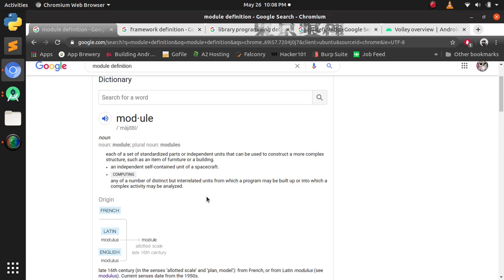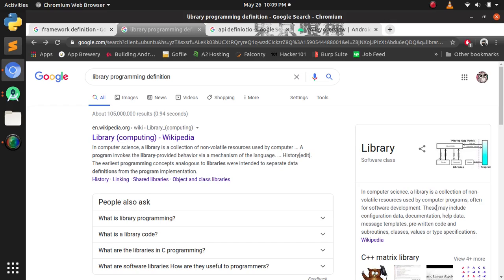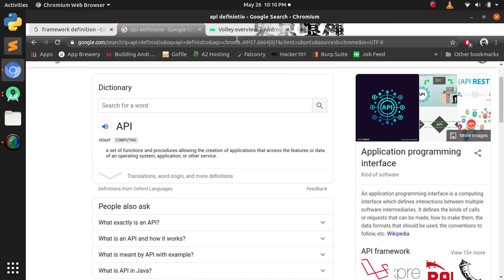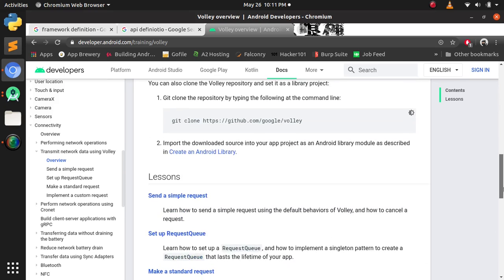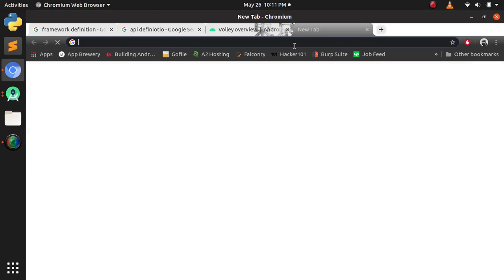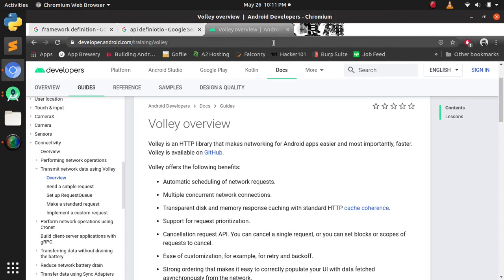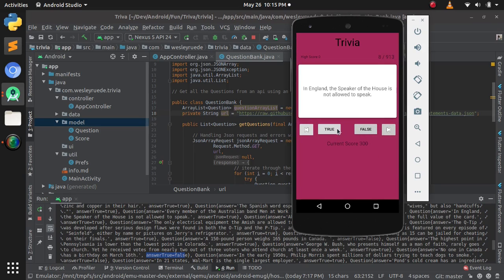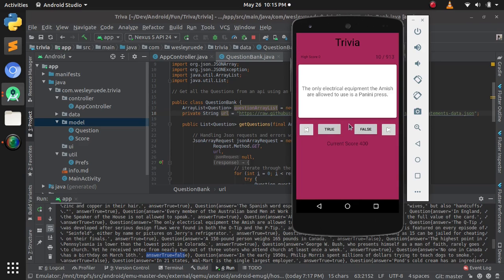A discussion and practical application of Modules, Libraries, Frameworks, and APIs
These can be some incredibly confusing concepts to understand and apply in a way that makes sense. In this video I explain and show how all these elements can be pulled together to create one android app.